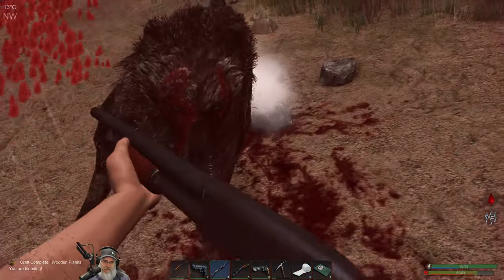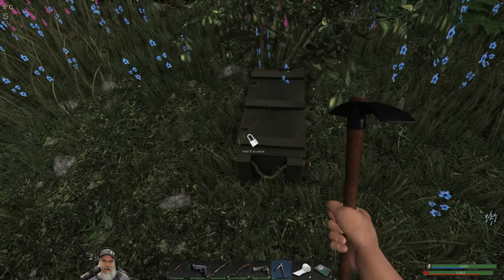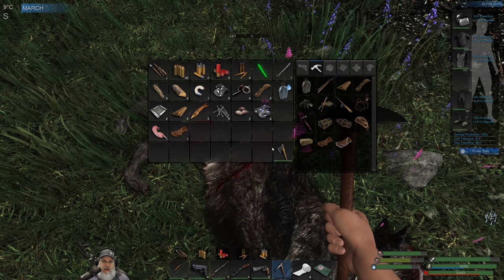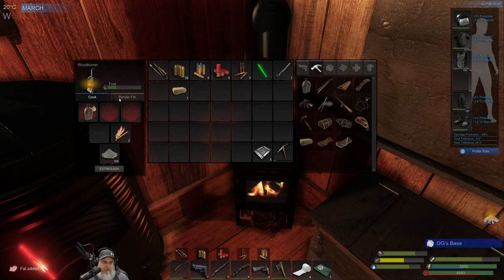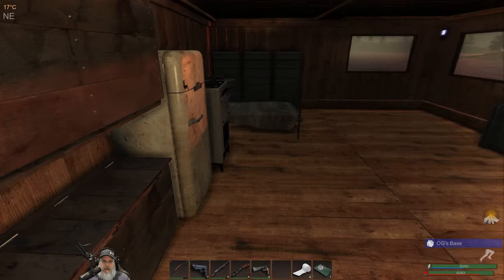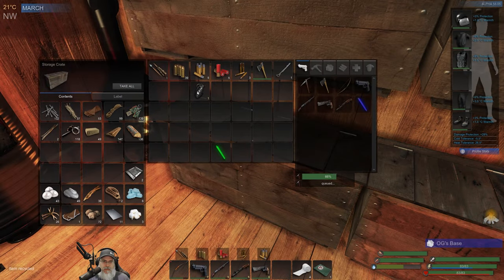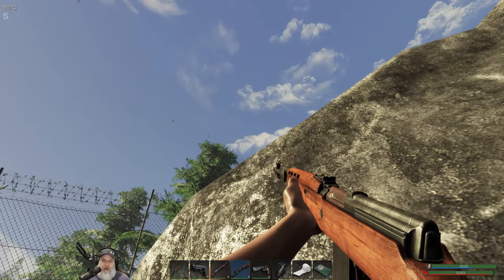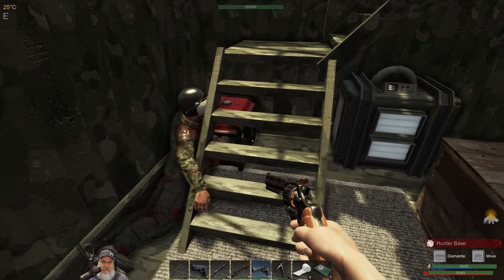Subsistence Season 2 Let's Play | E27 Bravo is a Cheater!